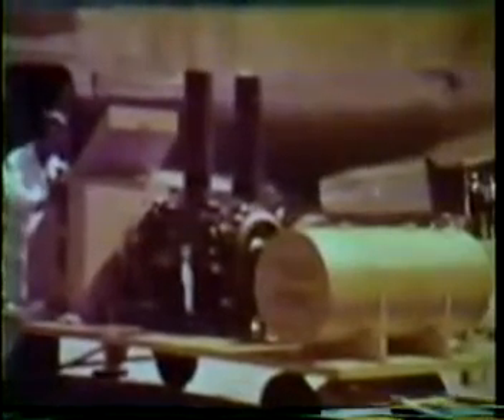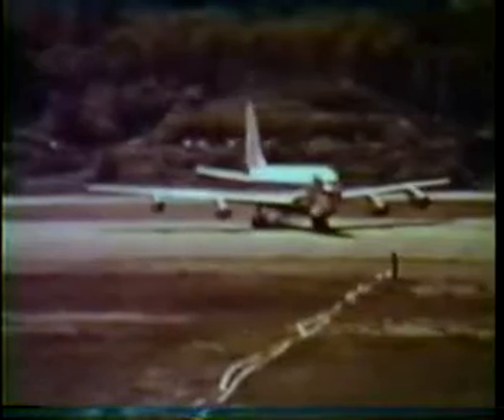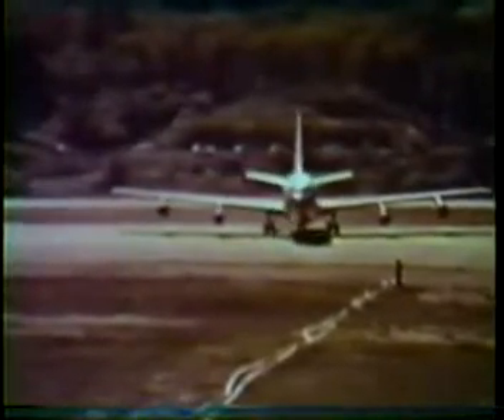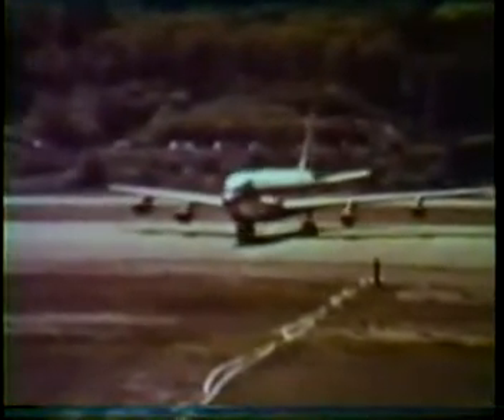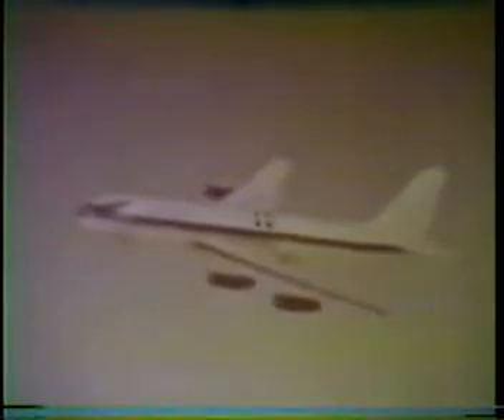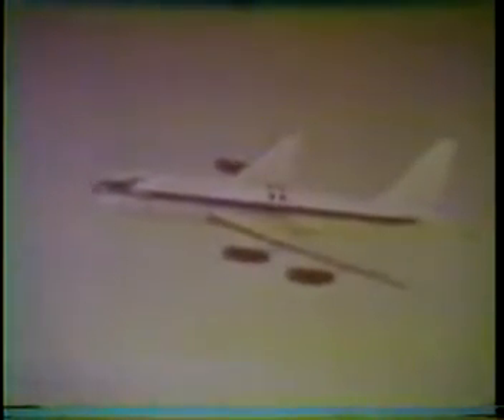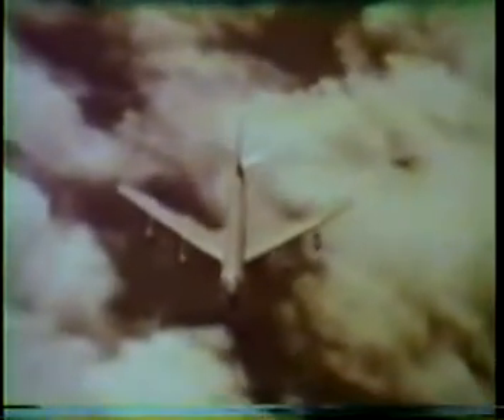Boeing 367-80 Promotional Video - Part 2